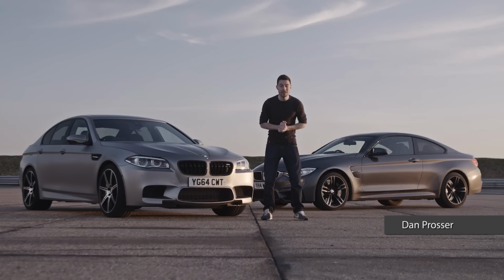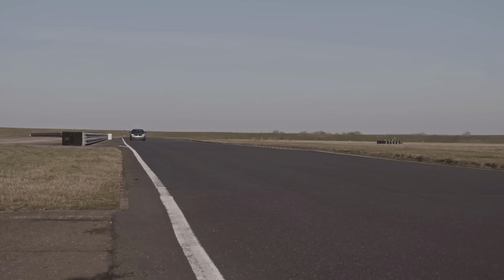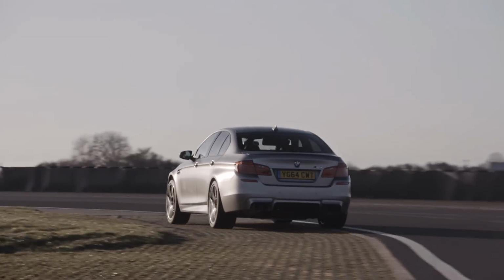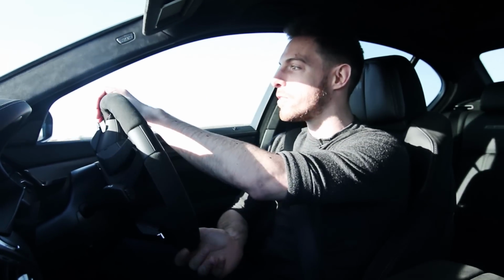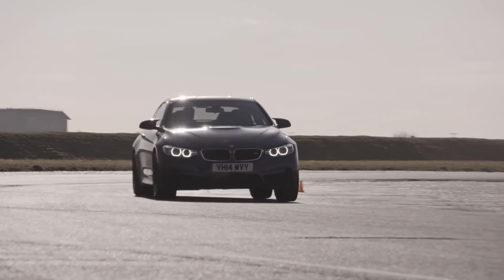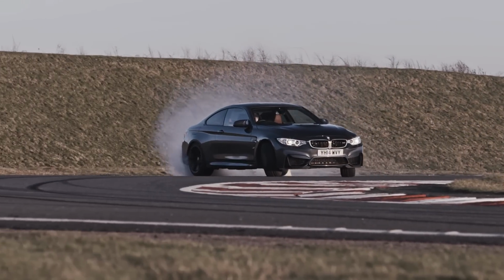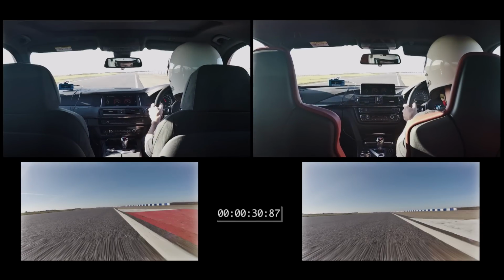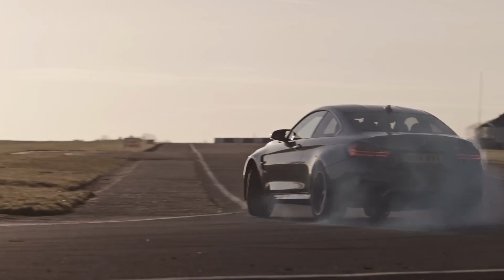BMW M4 vs BMW M5 | evo DEADLY RIVALS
BMW M4 vs BMW M5. In the first of our Deadly Rivals series, evo's road test editor Dan Prosser pits two of the best M Division cars head-to-head on track.

Lap times, specifications and the pure 'thrill of driving' ... all is put to the test, but which will come out on top?